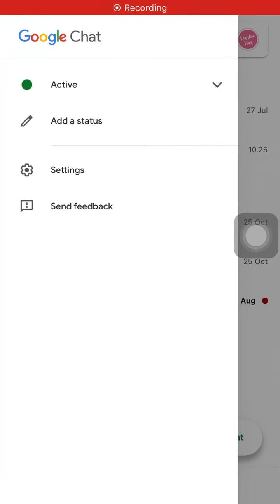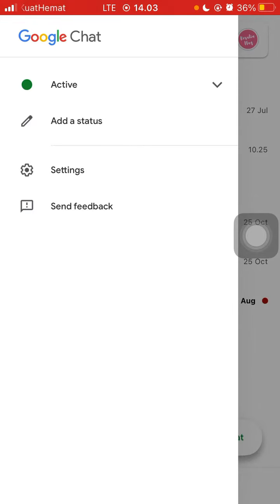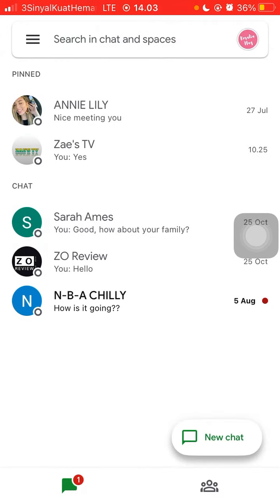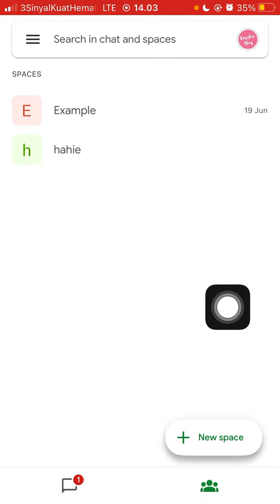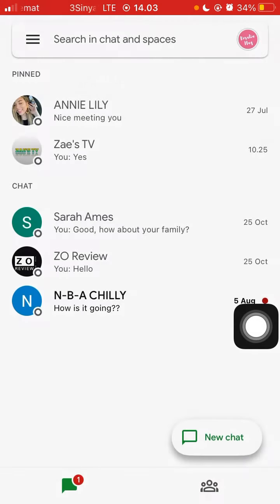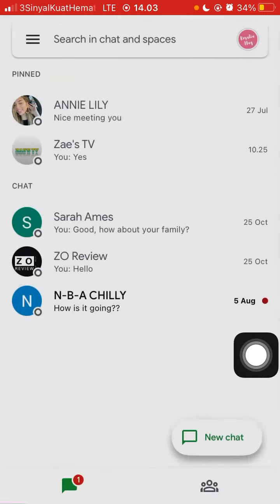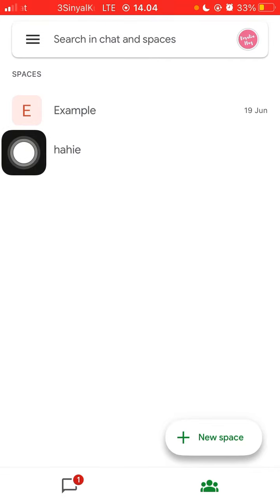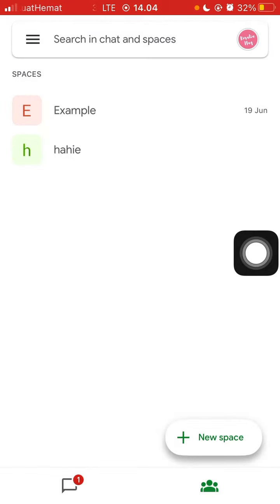Need to Report? How Do I Report a Message or Conversation on Google Chat?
Learn How to Report a Message or Conversation on Google Chat?.